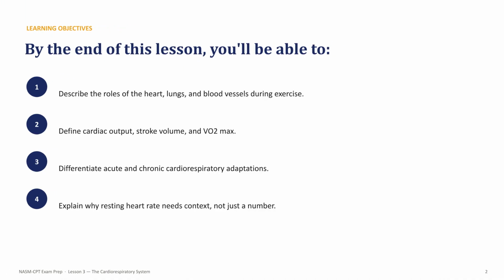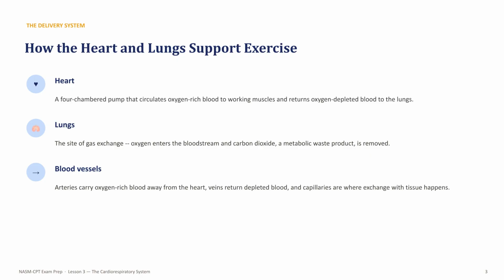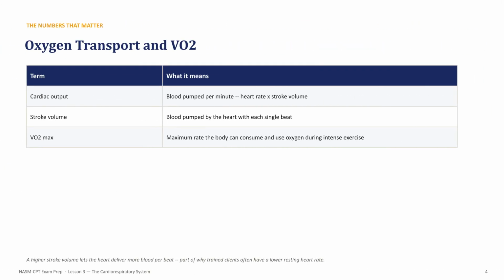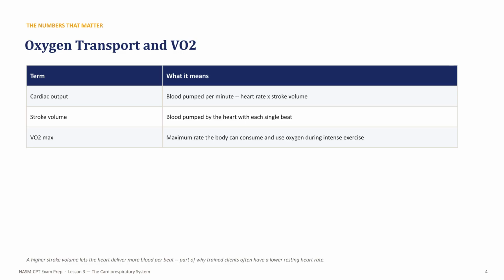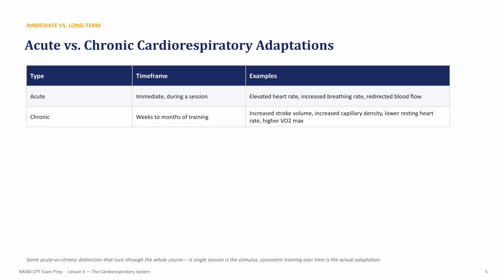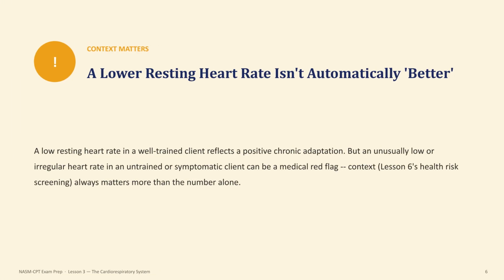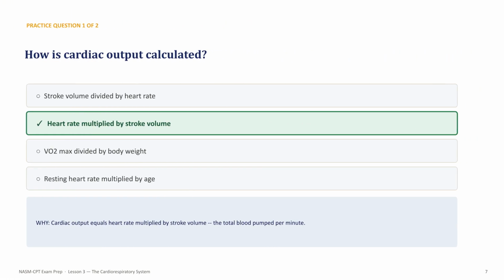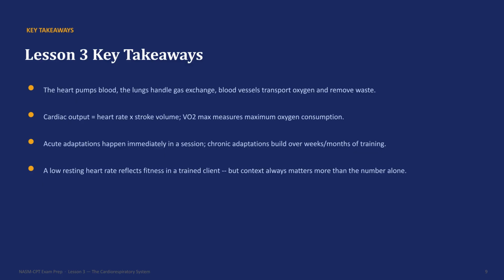NASM CPT Chapter 3: Heart, Lungs & VO2 Explained | Lesson 3 of 20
Free NASM-CPT exam prep — Chapter 3 covers Heart, Lungs & VO2 Explained. Part of a full 20-lesson study series from The Flex Cult.

Every cardio session works because of a system underneath it. This chapter explains how the heart, lungs, and blood vessels deliver oxygen to working muscles, and what actually happens as the body adapts to cardio training.

In this lesson:
• How the heart and lungs work together to deliver oxygen to working muscles
• Cardiac output and stroke volume — what they measure, and why they matter
• What VO2 max is, and why it's a widely used cardiorespiratory fitness marker
• Acute vs chronic cardiorespiratory adaptations, and why context matters for resting heart rate